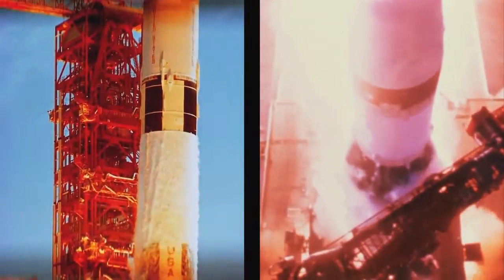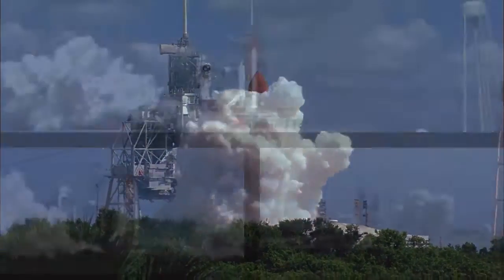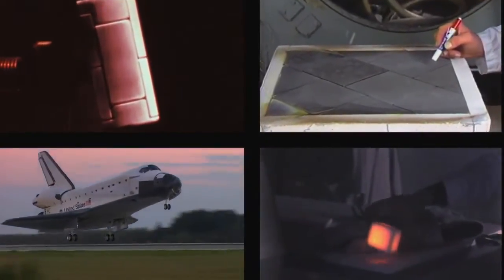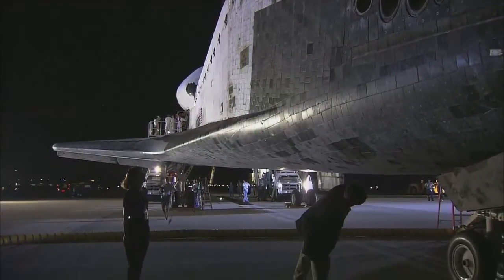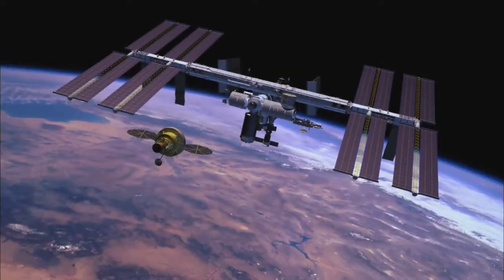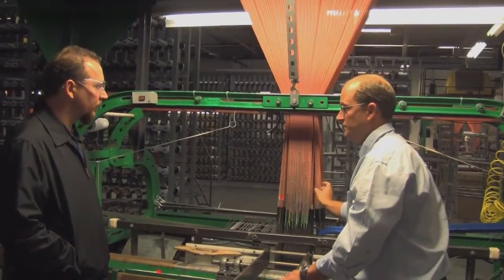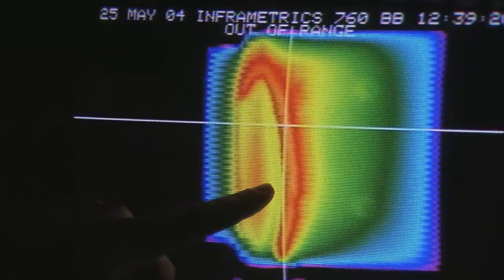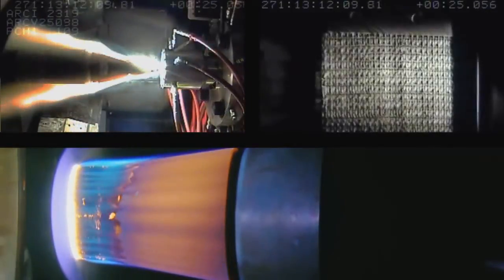NASA Ames Develops Woven Thermal Protection System (TPS)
The Woven Thermal Protection System (WTPS) project explores an innovative way to design, develop and manufacture a family of ablative TPS materials using weaving technology and testing them in the arc jet to establish the viability of the concept of weaving TPS.